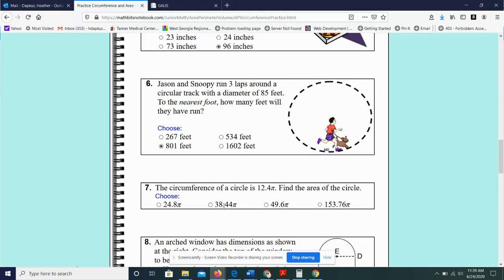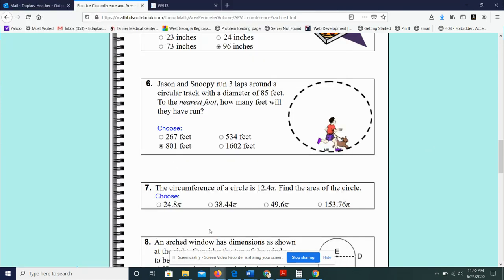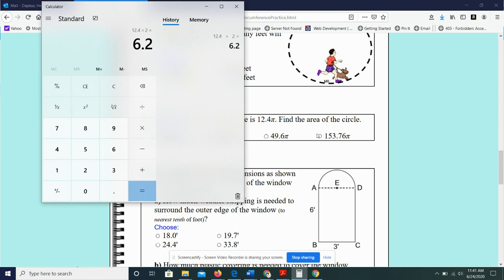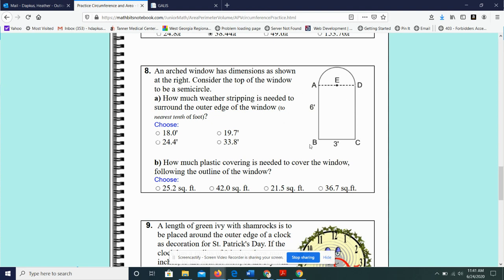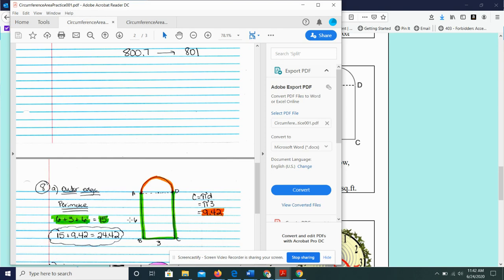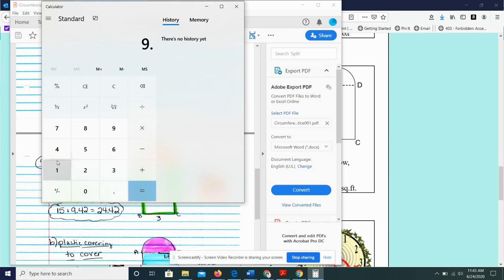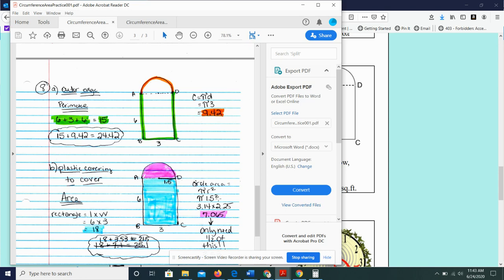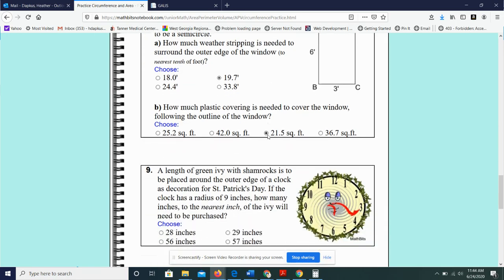Challenge Problems (#6-8)